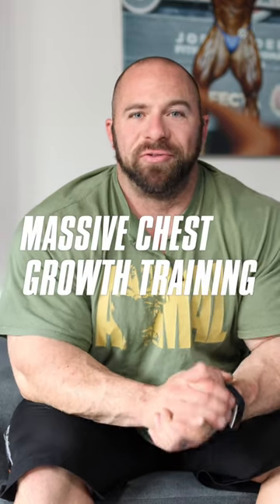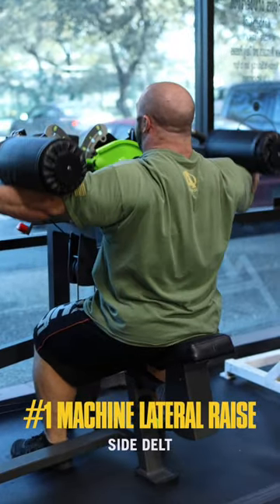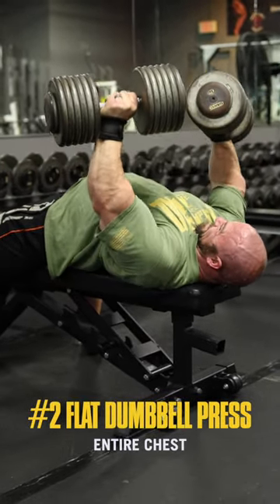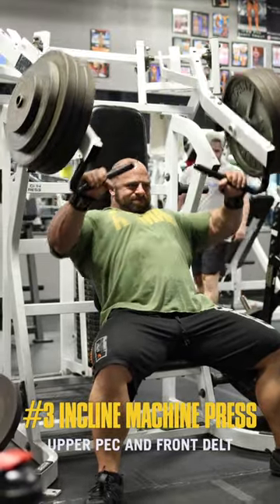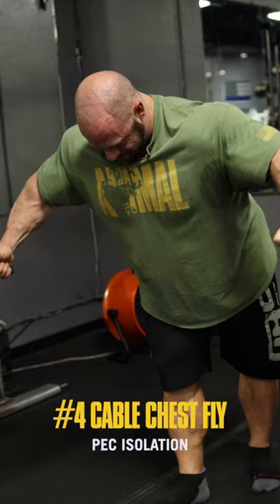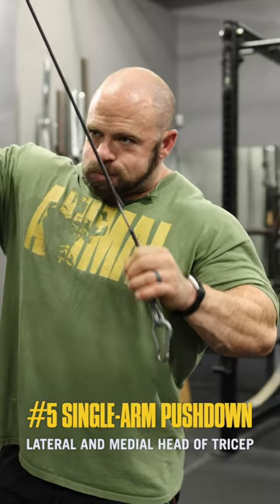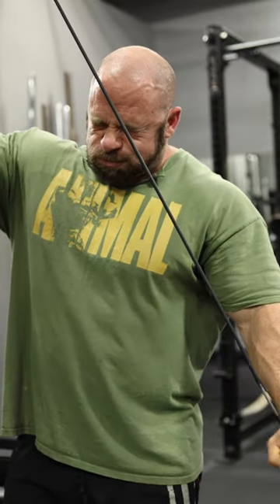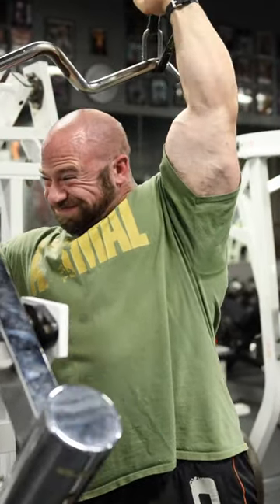Push Workout For Massive Chest Growth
Exercises ⬇️
#1 Machine Lateral Raise
#2 Flat Dumbbell Press
#3 Incline Machine Press
#4 Cable Chest Fly
#5 Single Arm Pushdown
#6 Overhead Machine Extension